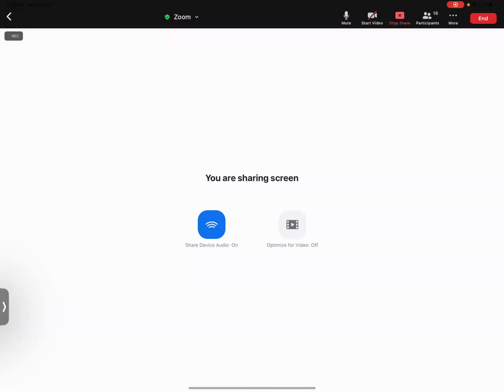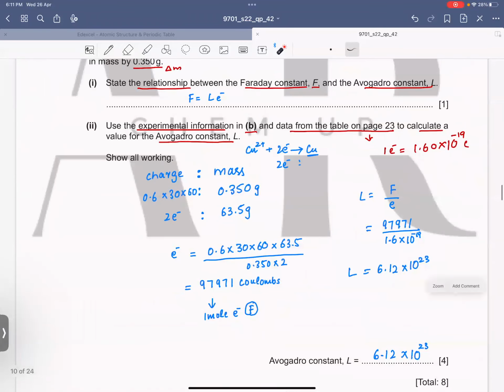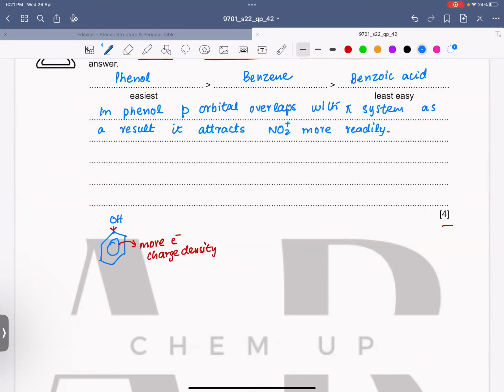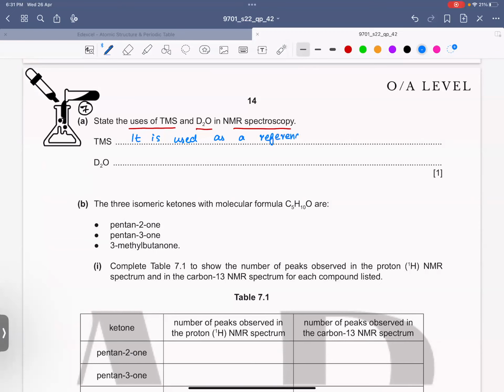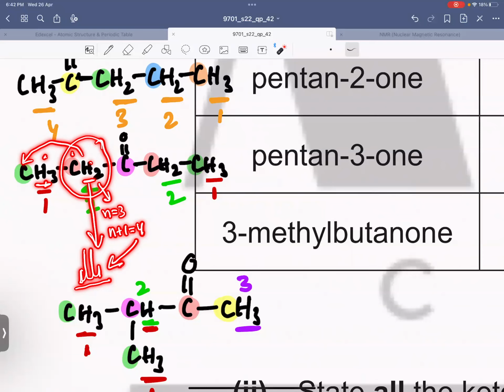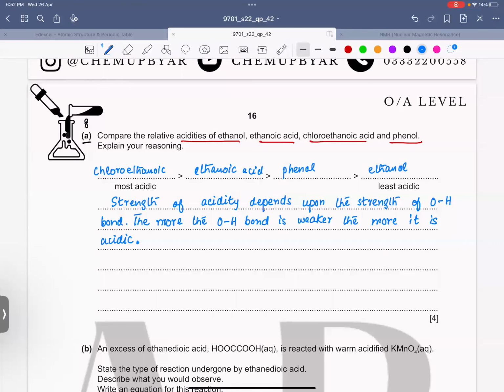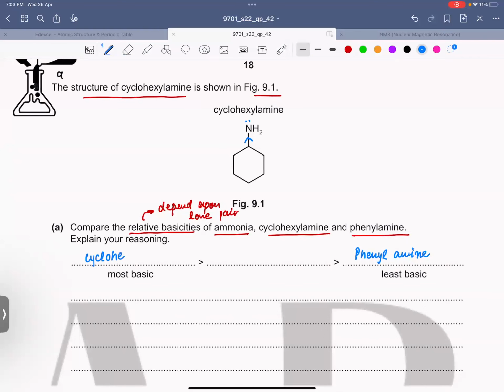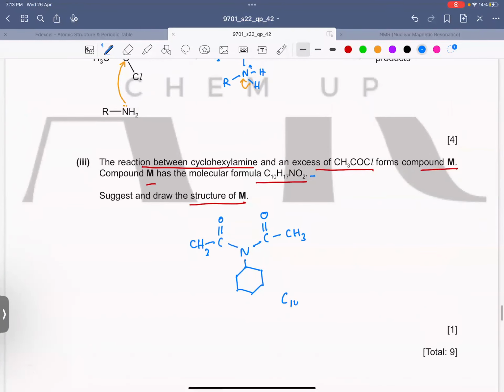9701 s 22 qp 42 part 2 9701 CHEMISTRY A2 level P4 May June 2022 part 2